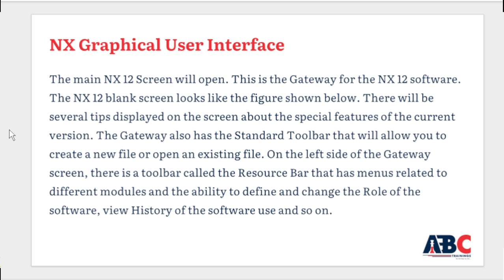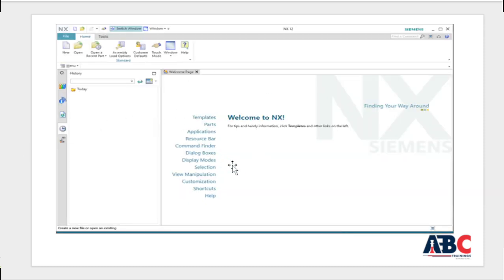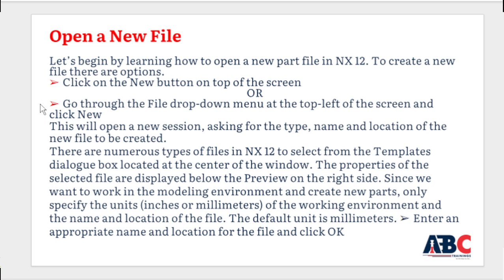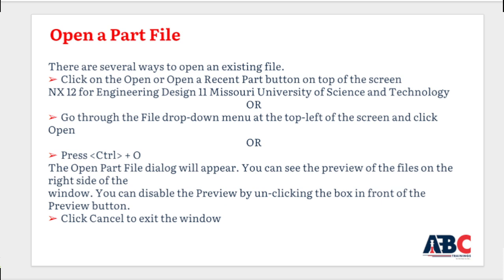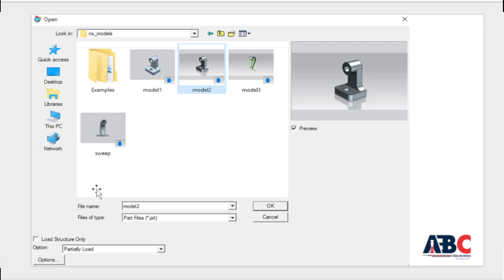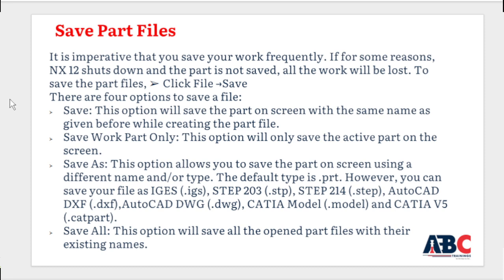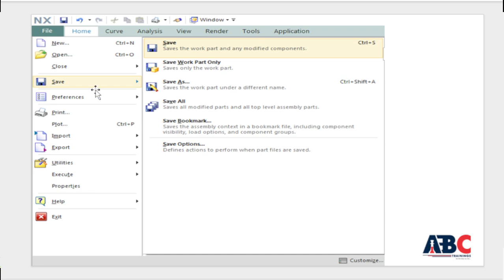Episode 1| Introduction To Unigraphics NX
Welcome to our NX CAD training series, designed to provide a comprehensive understanding of Siemens NX software—one of the most powerful CAD/CAM/CAE solutions used in the automotive, aerospace, and manufacturing industries. In this video, we cover essential tools, advanced design techniques, and real-world applications to help you become proficient in NX CAD.

✔️ Mechanical Engineering Students & Graduates
✔️ CAD Designers & Product Developers
✔️ Manufacturing & Tooling Engineers
✔️ Aerospace & Automotive Engineers
✔️ Professionals looking to upgrade their CAD skills

Why Learn NX CAD?

✅ Industry Standard Software – Used by top companies like Siemens, Boeing, General Motors, and Tesla.
✅ Enhanced Design & Simulation – NX CAD offers parametric modeling, sheet metal design, surface modeling, and assembly design.
✅ Boost Career Opportunities – NX expertise is highly valued in product design, tool design, and manufacturing sectors.
✅ Integrated CAD/CAM/CAE – Learn how NX CAD is used for end-to-end product development, from concept to manufacturing.

Career Opportunities After Learning NX CAD

✔️ CAD/CAM Engineer
✔️ Product Development Engineer
✔️ Tool & Die Designer
✔️ Aerospace & Automotive Engineer
✔️ Manufacturing Engineer